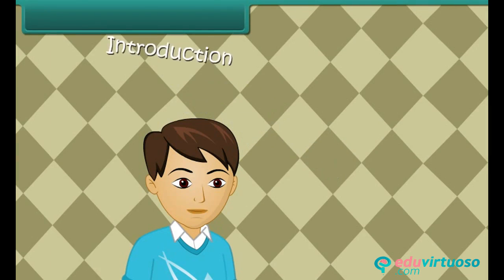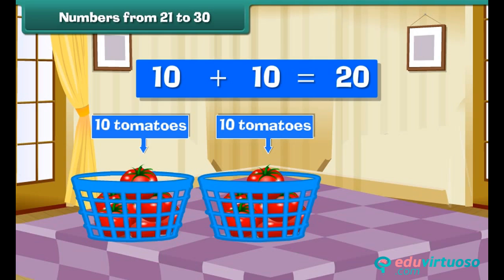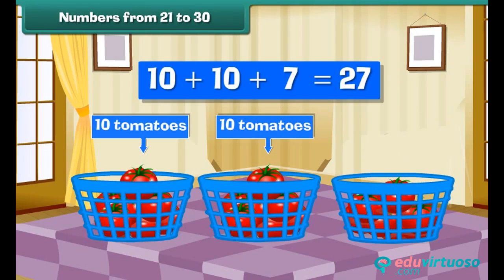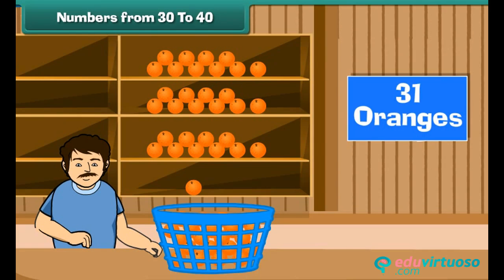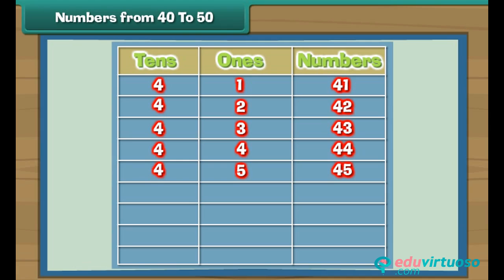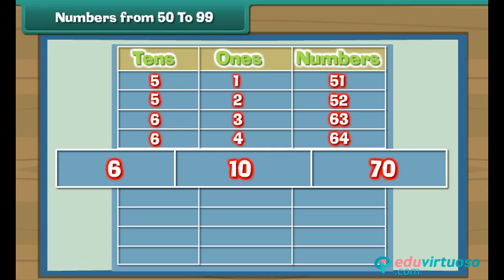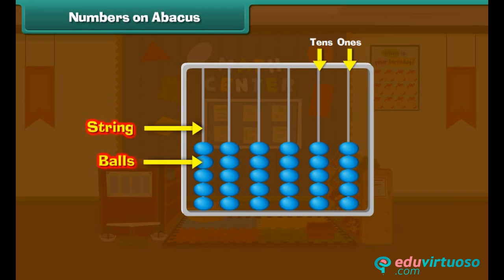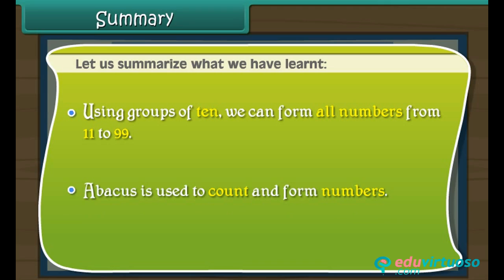Grade 1 | Maths | Number from 2 to 99 | Free Tutorial | CBSE | ICSE | State Board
Welcome to our engaging and fun-filled tutorial on learning numbers from 21 to 99, designed specifically for Class 1 Maths students! In this video, we will explore how to group and count numbers using everyday objects and an abacus, making learning maths an enjoyable experience.

What You'll Learn:
- How to form numbers from 21 to 99
- Using an abacus to count and form numbers
- Grouping numbers by tens for easy counting

Key Topics Covered:
- Numbers from 21 to 30 with examples
- Numbers from 31 to 40 with interactive counting
- Numbers from 41 to 50 with practical exercises
- Numbers from 50 to 99 with detailed illustrations
- Counting numbers using an abacus

For more free resources and interactive lessons, Our platform provides a wide range of educational materials to support your learning journey.